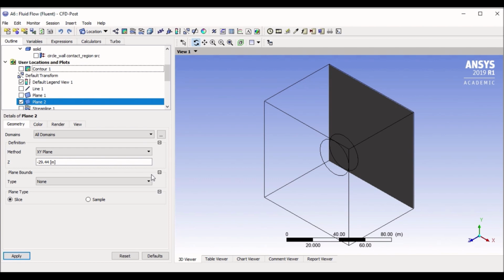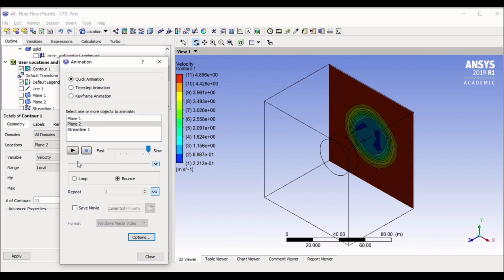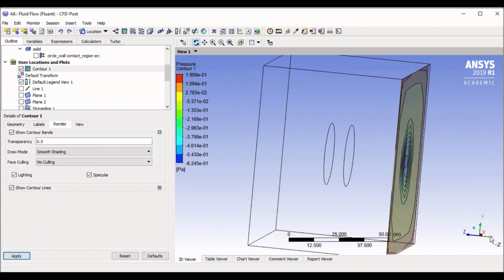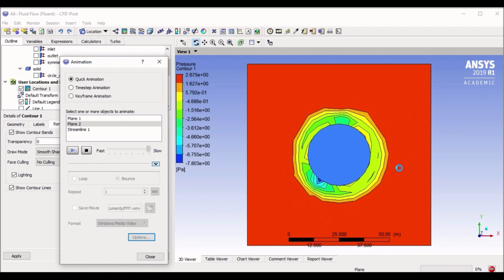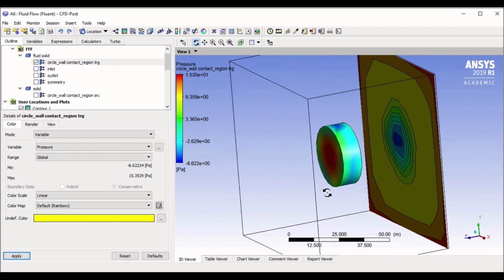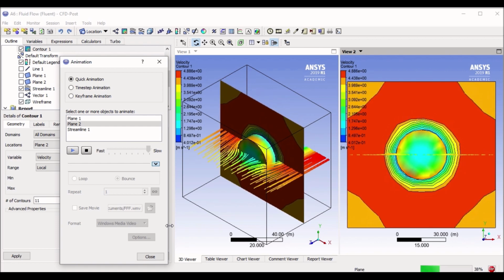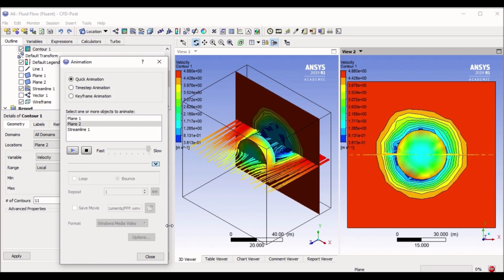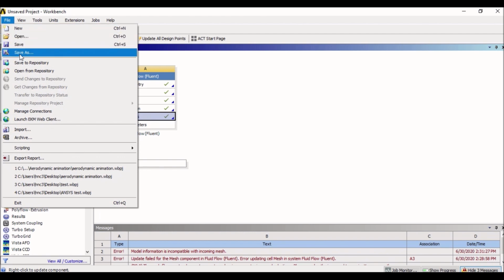Use ANSYS Fluent post-processor for creating animations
Computational Fluid Dynamics (CFD) is a very popular branch of science that uses applied mathematics, physics and computational software to visualise how a gas or liquid flows in and around objects. This class is a comprehensive beginner’s guide to using CFD using ANSYS. Learn about how to use basic ANSYS tools including Geometry, Mesh, Fluent solver and Animation in a simple, easy-to-understand language. Perfectly suitable for learners and students who are new to the software and are looking to give it a real go for their careers.